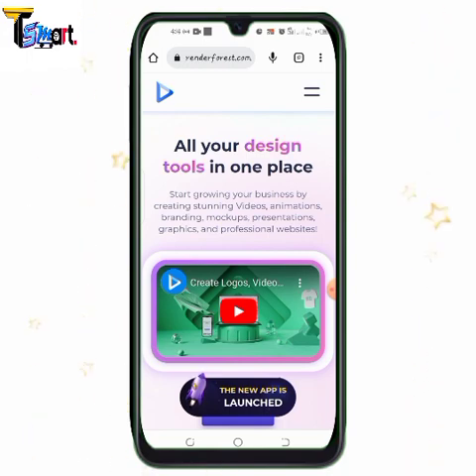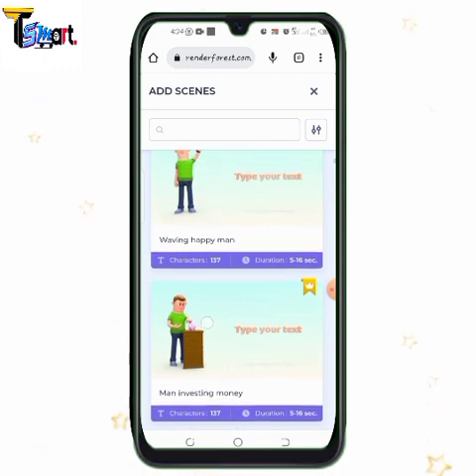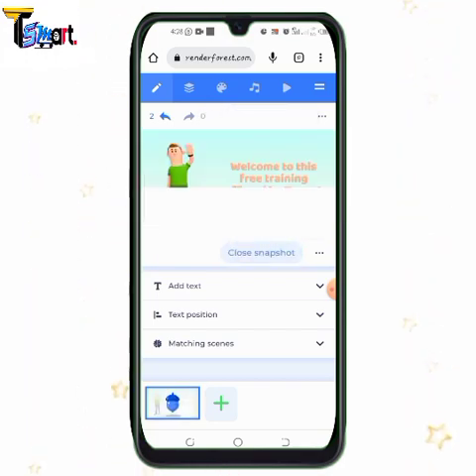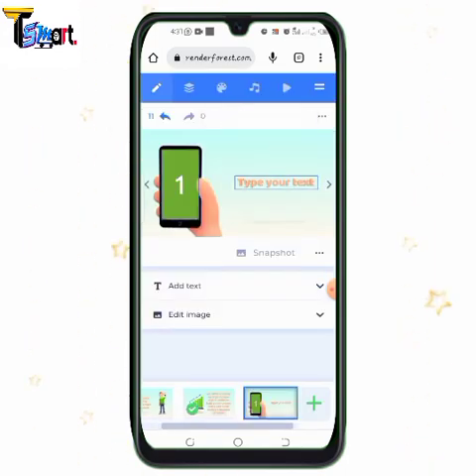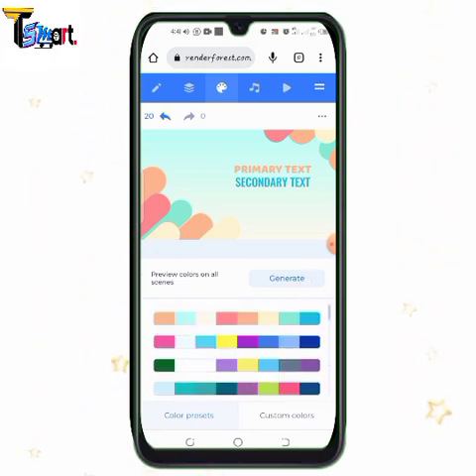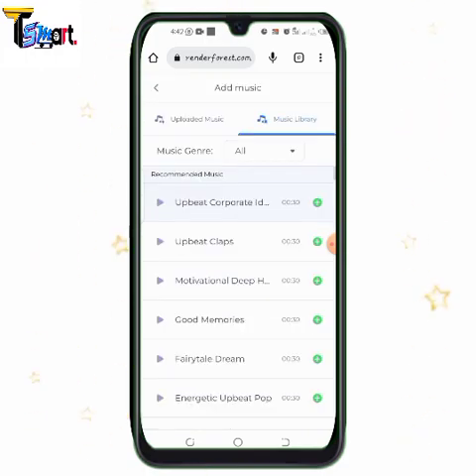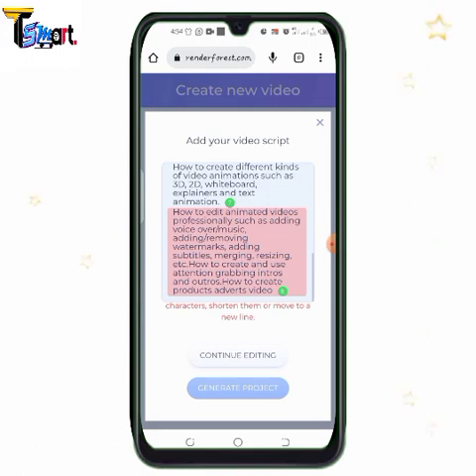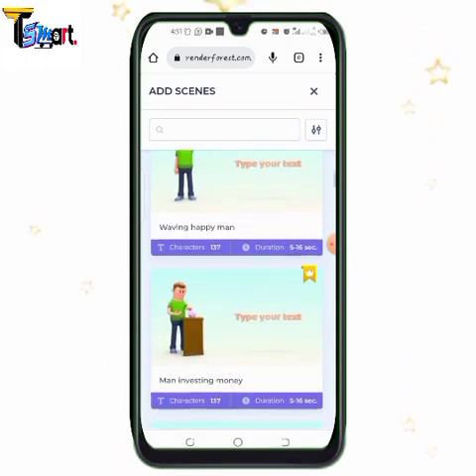How to create video animation with renderforest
Hi guys, this is a complete tutorial on how to make any type of video animation using renderforest

Timestamps
00:00 intro
00:06 sample video
01:38 first part(beginners)
19:35 second part(advanced)

Check other videos on this channel to discover how to completely remove the renderforest watermarks and do other editing